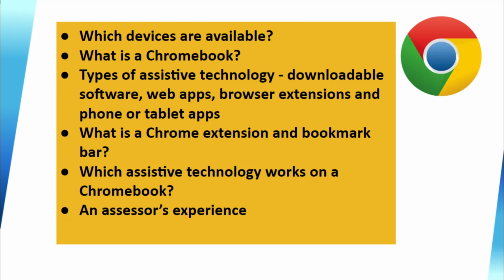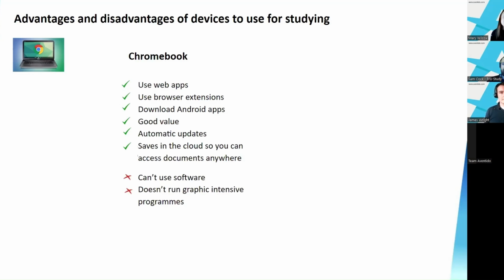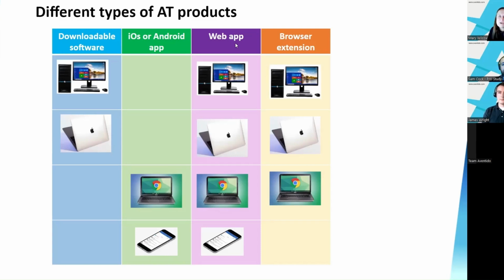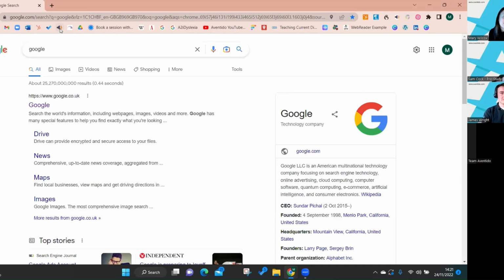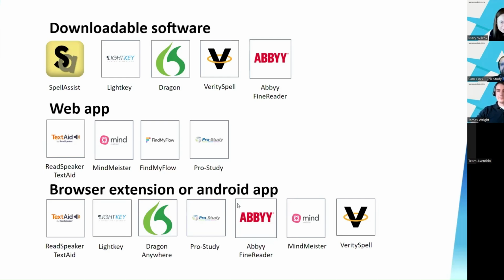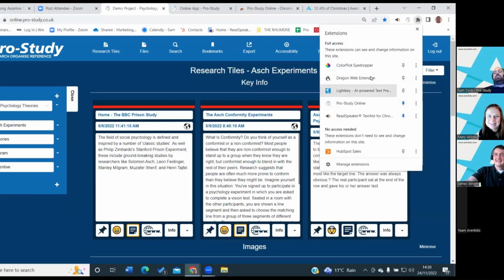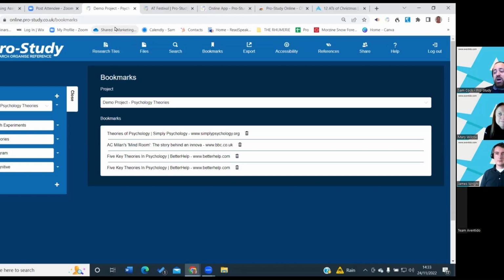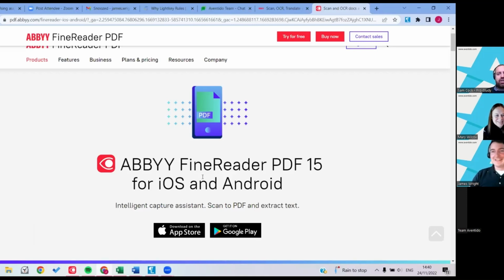Using Assistive Technology on Chromebooks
Chromebooks are becoming a more popular device to use for studying but what is the difference between a Chromebook, Windows laptop and a MacBook?

Why doesn't all software work on a Chromebook?

Which assistive technology is available?

Here, our product specialist Mary, Sam, James and Ryan provide answers to these questions.